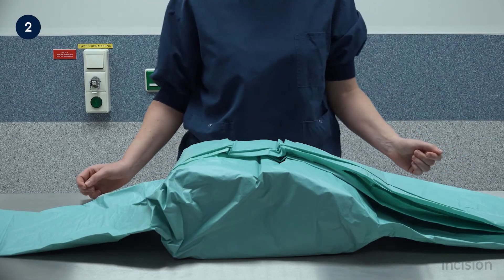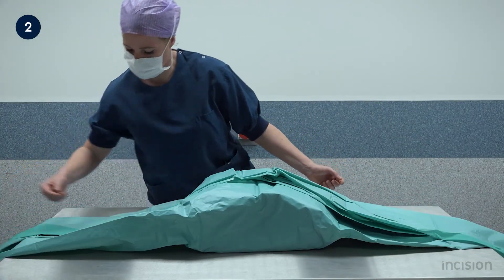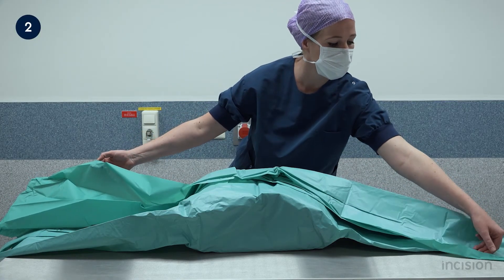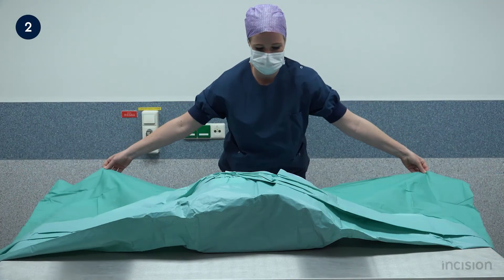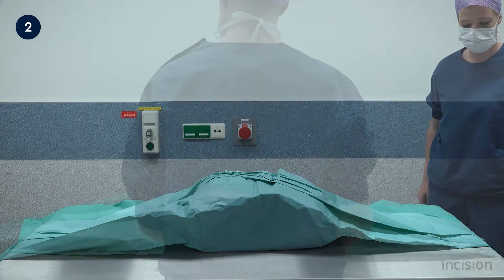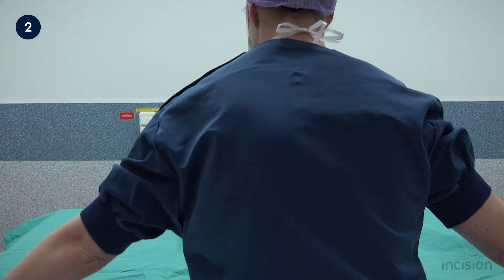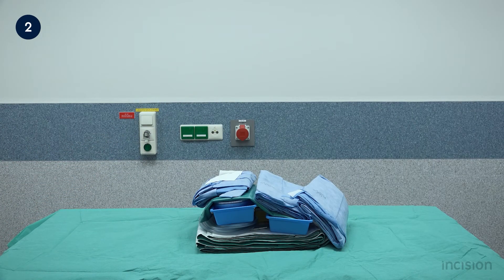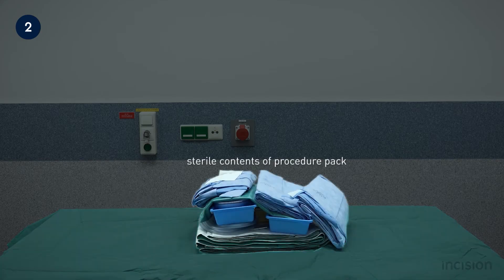Table Setting, Basic Instruments and Disposables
This Table Setting, Basic Instruments and Disposables course will teach you how to perform table setting in preparation for a surgical procedure. View the full course for free by signing up on our

Ideally, setting up of table setting and preparation of instruments should be performed in a dedicated sterile preparation room in a standardized and logical manner. No other activities are performed in this room and it has a laminar down-flow ventilation system. Both these measures are designed to prevent pathogen-bearing dust particles from contaminating the sterile field. Typically a back table and Mayo stand are used to establish the sterile field upon which sterile instruments and materials can be placed. If there is no sterile preparation room, the sterile field set up should be performed in the operating room (OR), as far away as possible from the doors so as to avoid contamination by movement of air or human traffic.

This Table Setting, Basic Instruments and Disposables course will teach you:
- How to perform table setting in preparation for a surgical procedure that allows it to proceed safely and logically

After studying this Table Setting, Basic Instruments and Disposables course you are familiar with the principles of handling instruments and disposables to prevent:
- Contamination of the sterile field